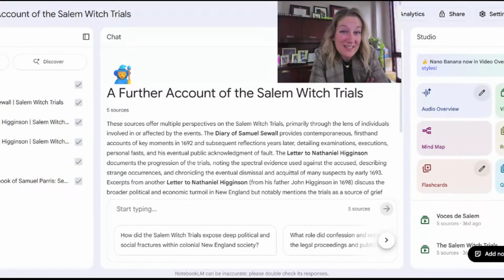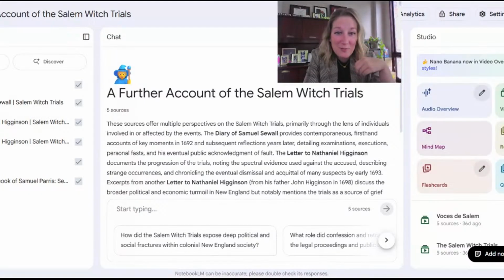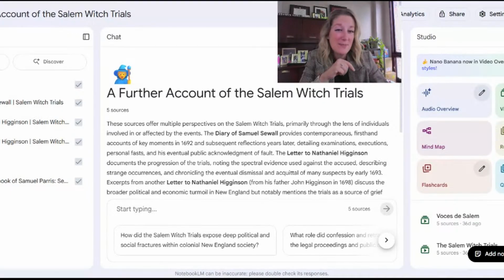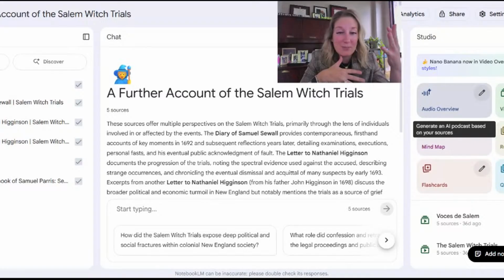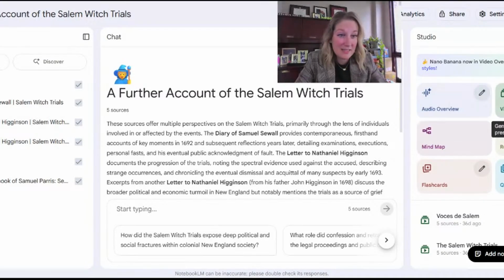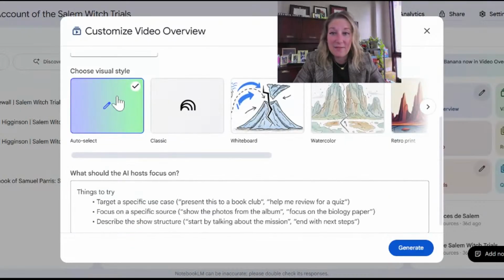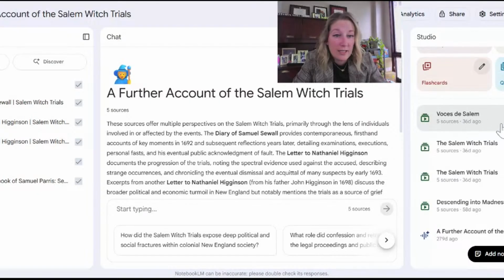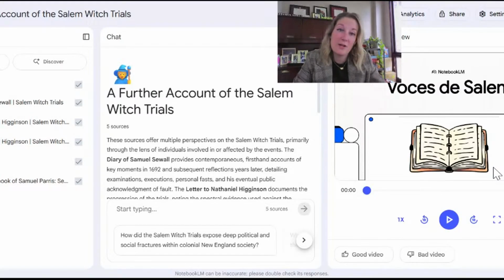Frightfully Good Media Tricks with NotebookLM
Provide multiple means of representation (in multiple languages) with AI!